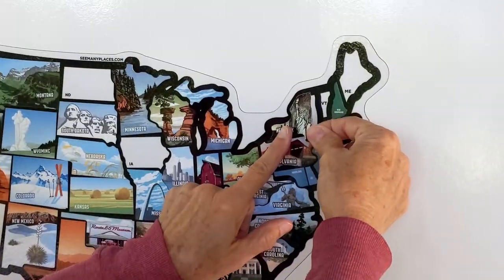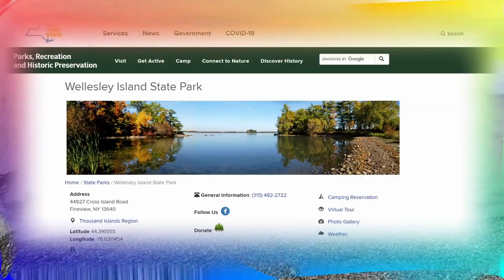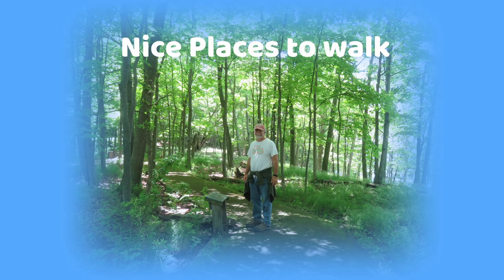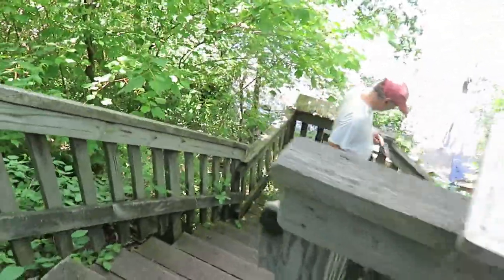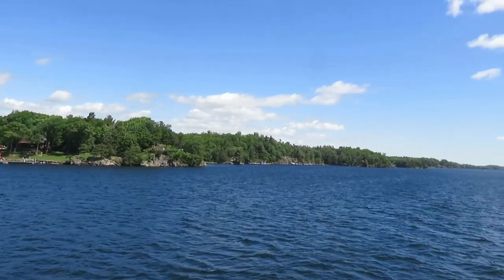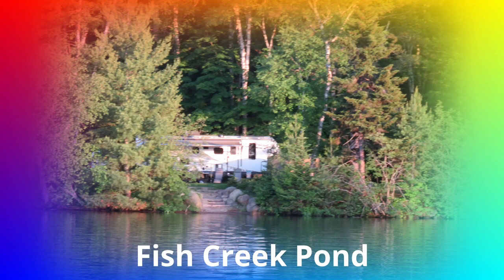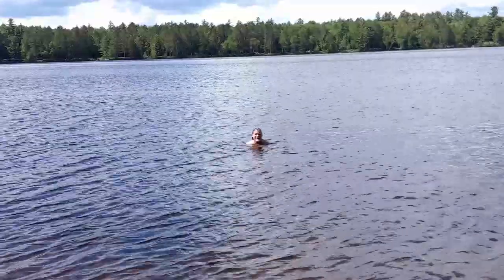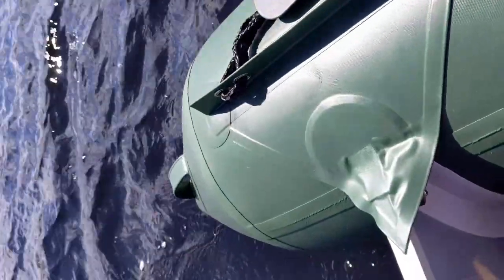We Loved New York State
We were very excited to add the state of New York to our travel map.  In this video we are going to share our visit to 3 great campgrounds in NY:  Selkirk Shores, Wellesley Island, and Fish Creek Pond.  We were there in the months of May and June and enjoyed the northern part of NY, the cooler weather and gorgeous landscapes.